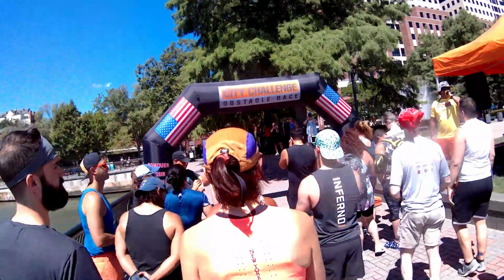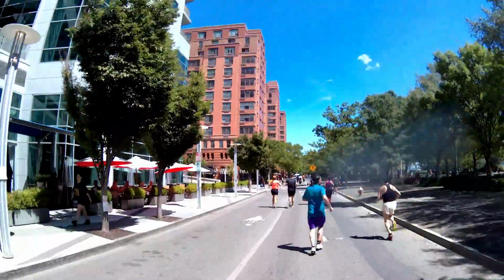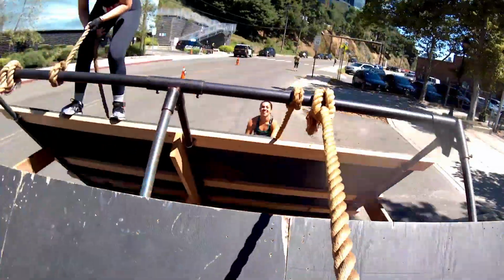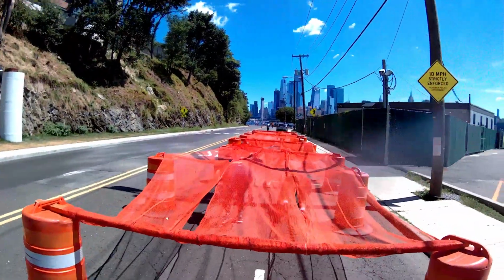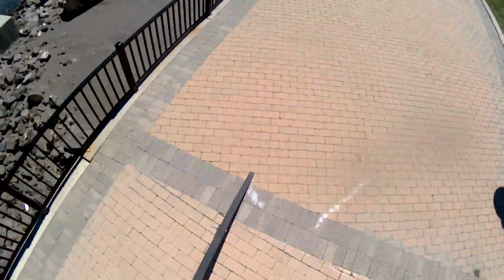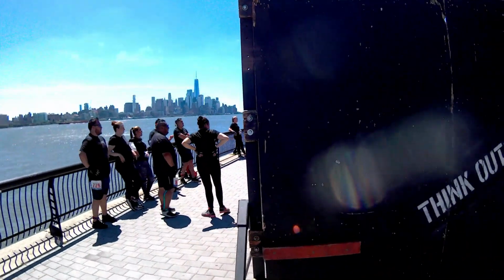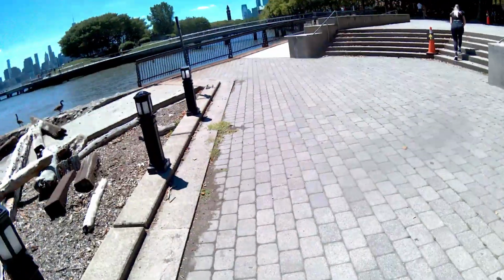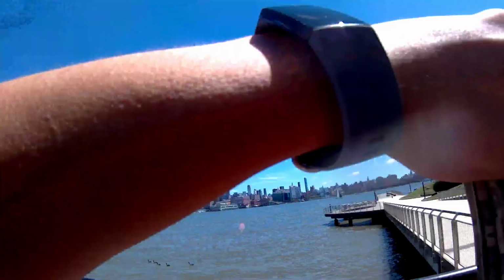Hoboken City Challenge Race 2022 All Obstacles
This was my 5th OCR race.
It was filmed using Dragon Touch Vision 3 and edited on Clipchamp.

0:00 Starting Line
0:12 Obstacle 1 Police Barricades
0:28 Obstacle 2 6ft Wall
0:41 Obstacle 3 Tower Climb
1:10 Obstacle 4 Sewer Crawl
1:42 Obstacle 5 Carjacked
2:14 Obstacle 6 Block Party
7:40 Obstacle 7 Inverted Wall
2:29 Obstacle 8 Rope Climb
2:39 Obstacle 9 8ft Wall
3:05 Obstacle 10 8 ft Wall
3:20 Obstacle 11 Monkey Bars
3:41 Obstacle 12 8ft Wall
3:56 Obstacle 13 Twist of Life
4:21 Obstacle 14 30 Heavy Rope Jumping Jacks
4:28 Obstacle 15 30 Tire Flips
4:41 Obstacle 16 Sandbag Carrry
5:09 Obstacle 17 Inverted Wall
5:22 Obstacle 18 Skyscrapers
6:06 Obstacle 19 CKO Bags
6:34 Obstacle 20 Net Climb
7:04 Obstacle 21 Tricky Swiss
7:31 Obstacle 22 Grip Swing
8:07 Obstacle 23 Urban Cliffhanger